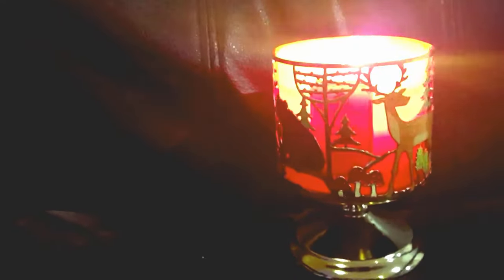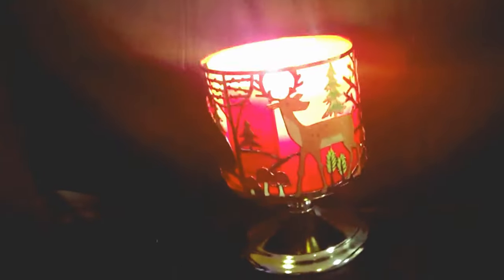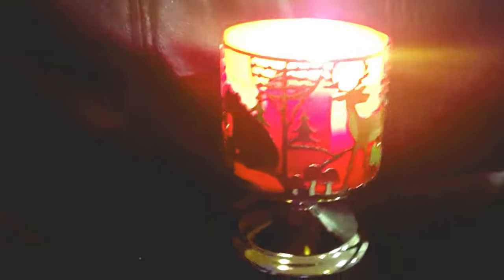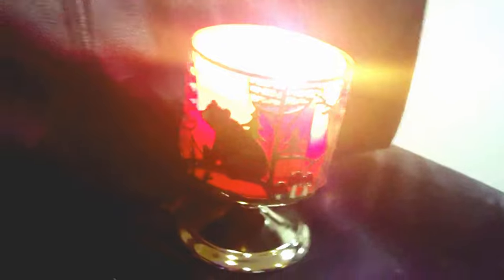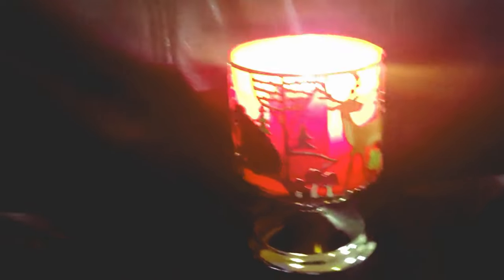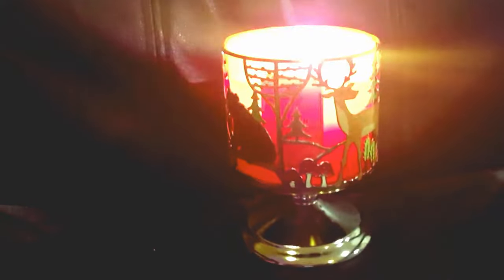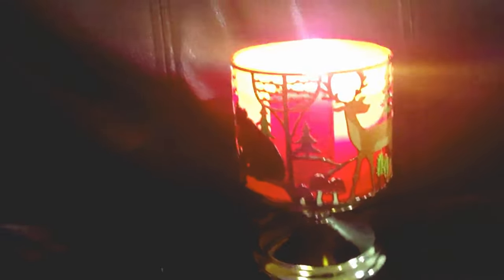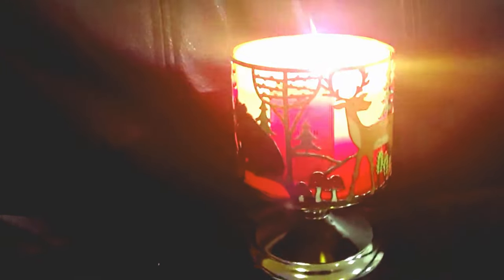Bath & Body Works Vanilla Pumpkin Creme Pumpkin Pie Dupe Candle Review👑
Bath and Body Works Vanilla Pumpkin Creme/ Pumpkin Pie Candle Review:

I got into BBW candles 2 years ago, and I now have more than i can count.
You wouldn't think a candle could be controversial, but this one IS. Some people (moi) smell the most delicious, creamy, sweet, indulgent pumpkin pie with flaky crust. In fact, this candle is also repackaged as Pumpkin Pie. They are one and the same.
BUT some people say they smell nacho chips, and they LOATHE this scent. I don't get it. I love it. I own several just in case BBW discontinued it! The Pumpkin Pie candle is one of their fall staples, so I had nothing to worry about. Anyway, this candle rules and is definitely worth repurchase IMHO.
It also has excellent throw. This Room Filler. Burned like a dream.

Grade: A (you will wish you could eat this- seriously).

I don't show up in search results, so I'm counting on YOU to spread the word! ***

Til next time, My Illuminating Subjects! :-)